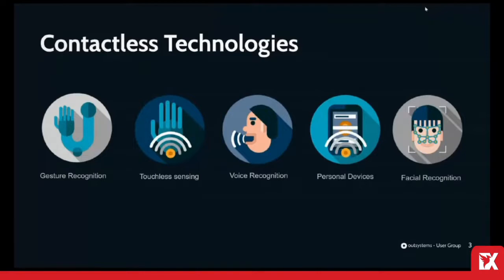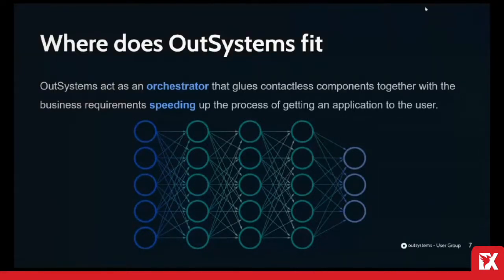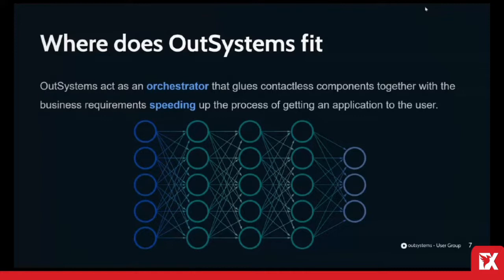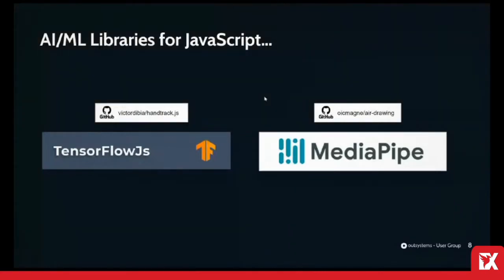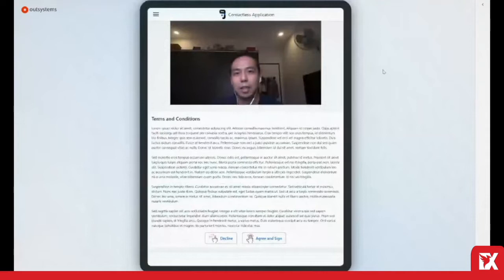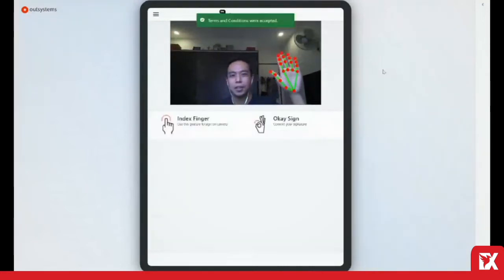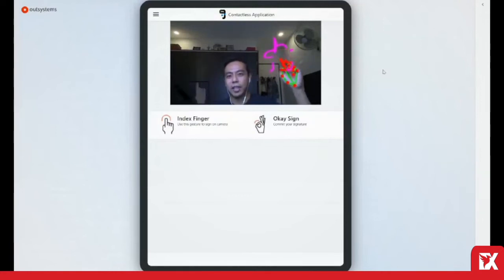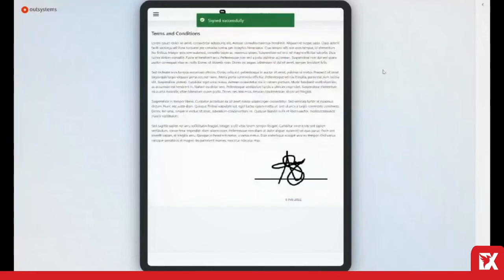Dev Tips: Contactless Application. The new normal of technology.